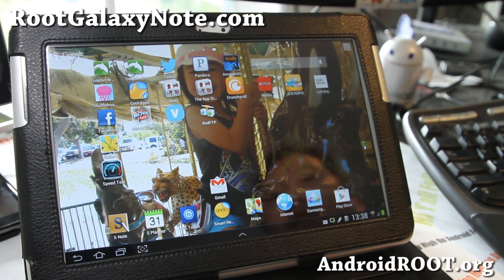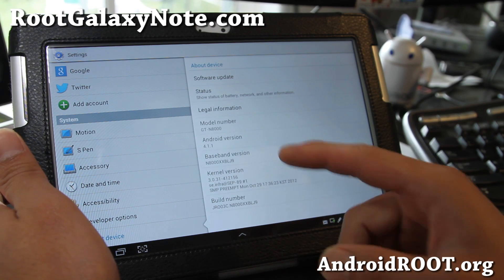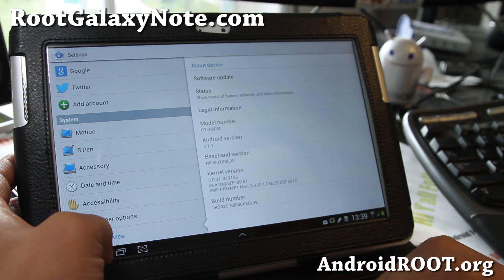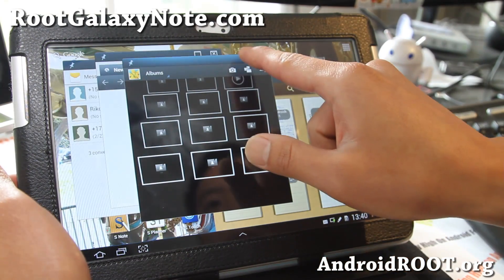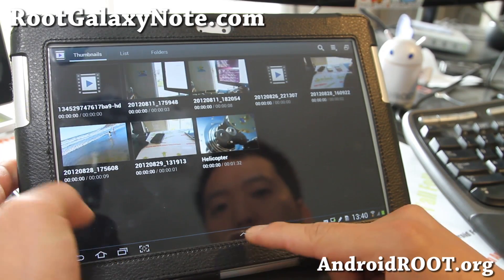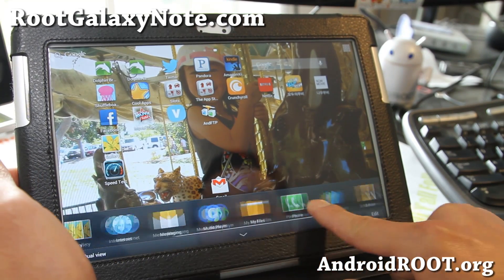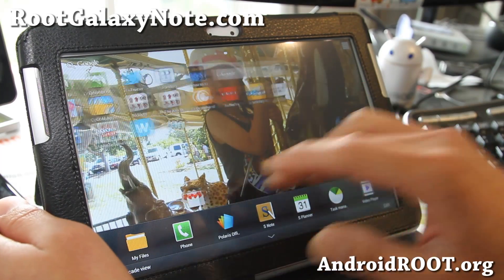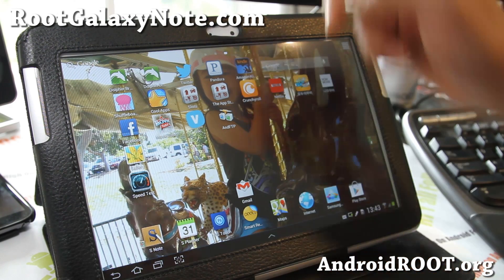Multi-Window Demo on Official Jelly Bean on Galaxy Note 10.1!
Here's a quick video overview of the new multi-window feature on the official Jelly Bean firmware for Galaxy Note 10.1!